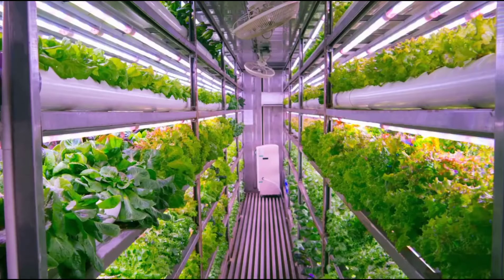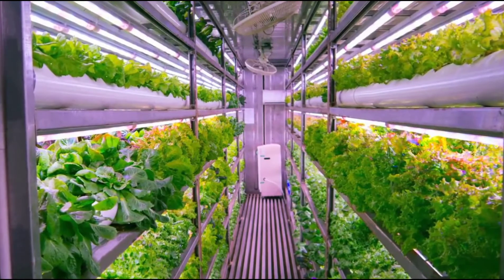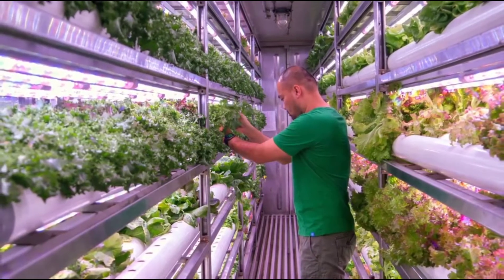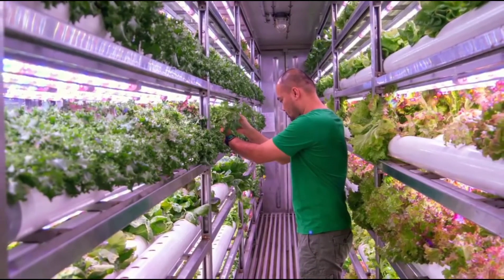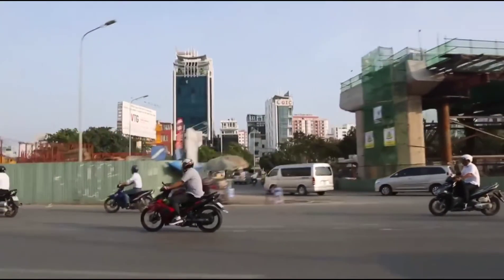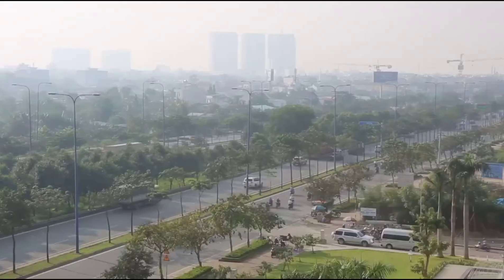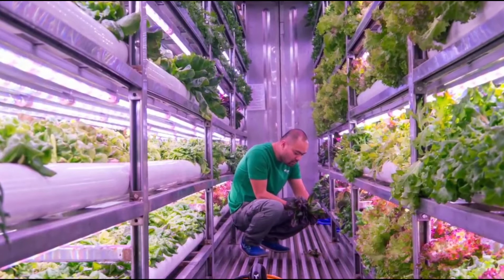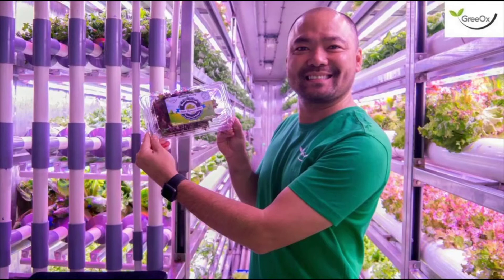เกษตรต่างแดน ปลูกผักในตู้คอนเทนเนอร์ที่เวียดนาม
ขอบคุณที่ติดตามและรับชม
                Thank you for following and watching.